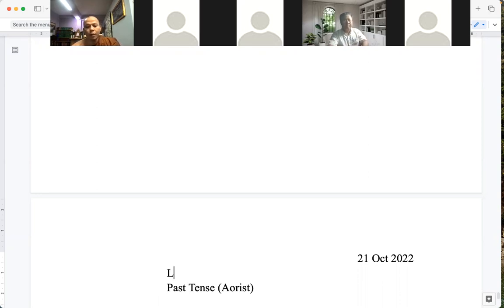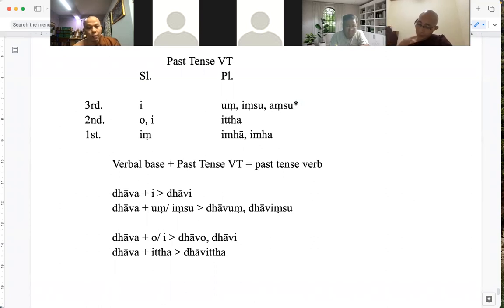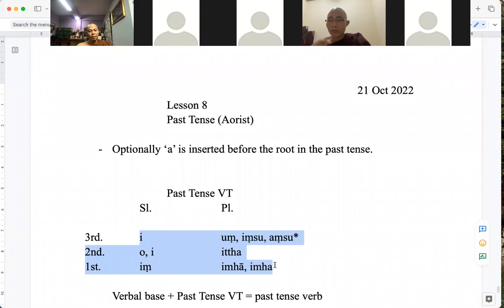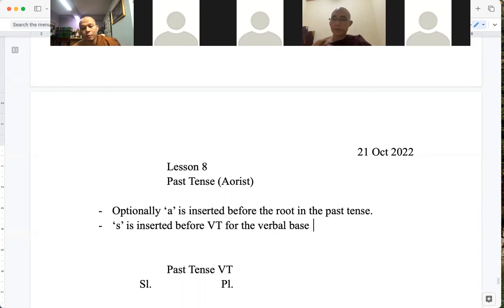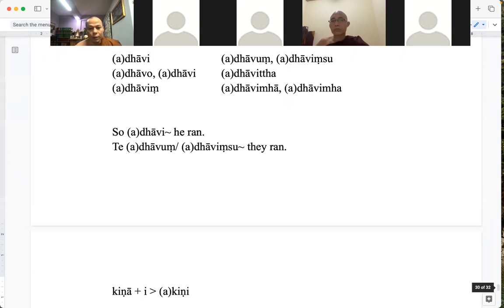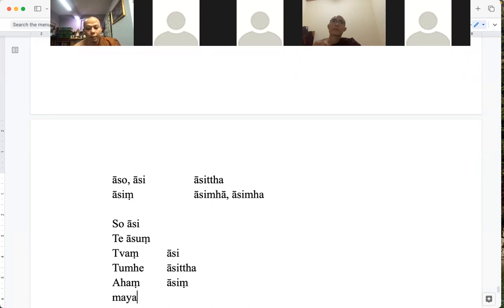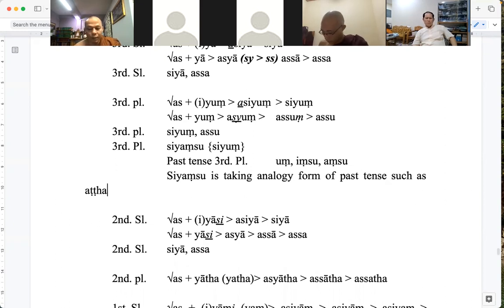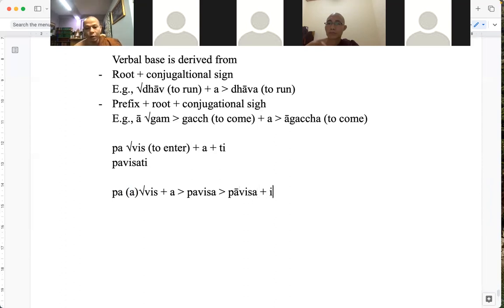(15) PME [Lesson 8- Past Tense ]